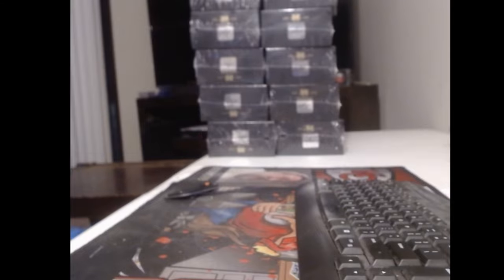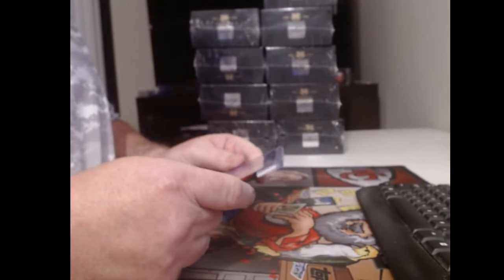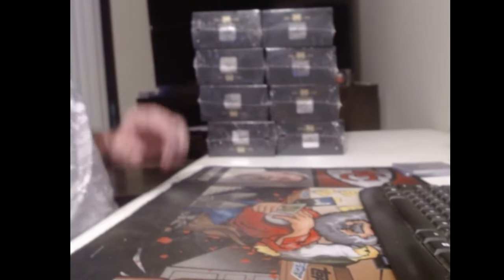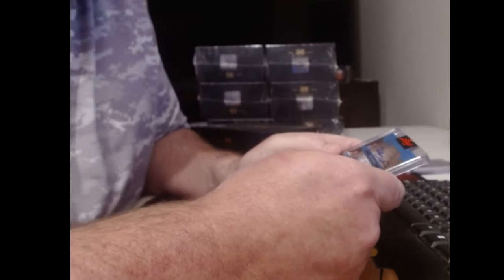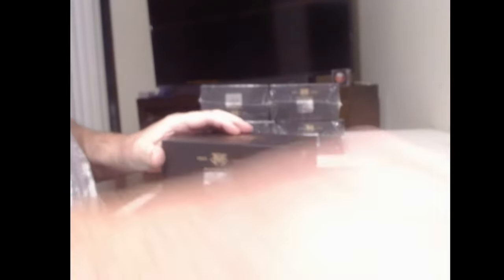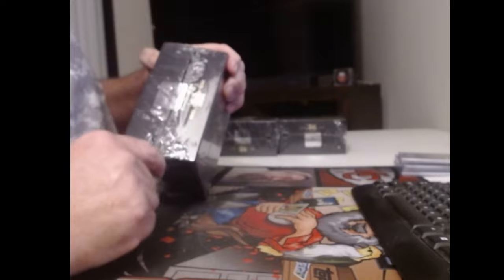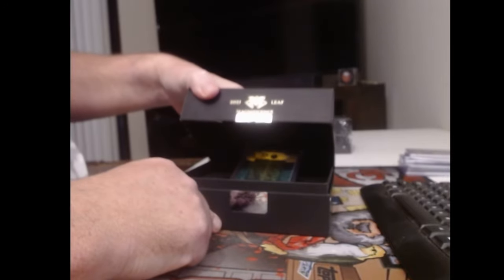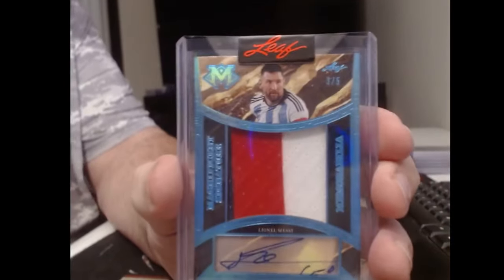LEAF MAGNIFICENCE HUGE 4-20